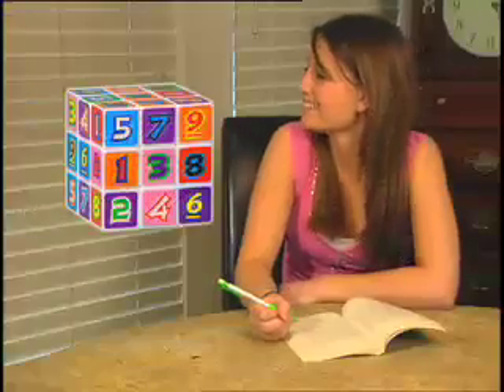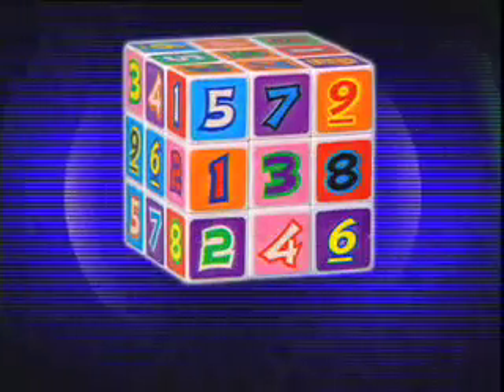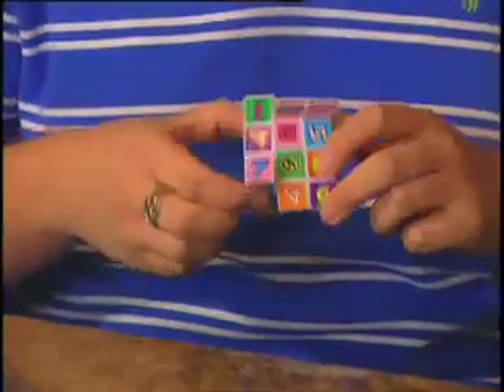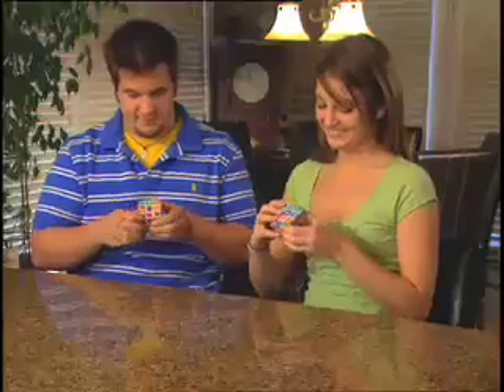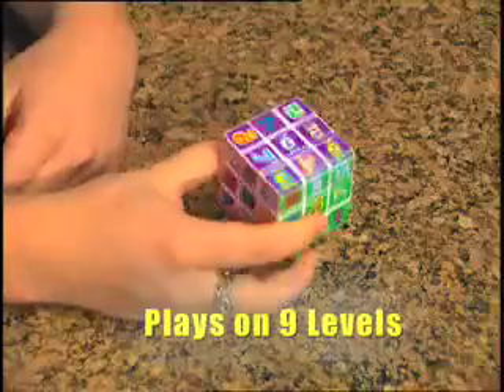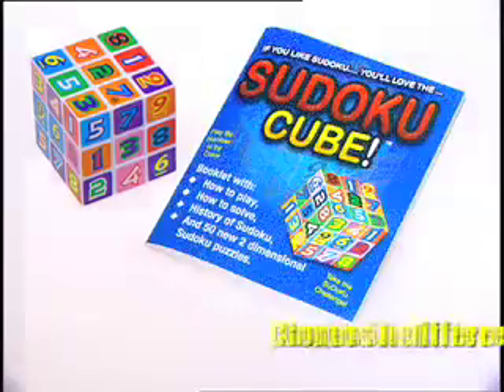もしルービックキューブのCMがアメリカ国歌にかえたら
アメリカ国歌